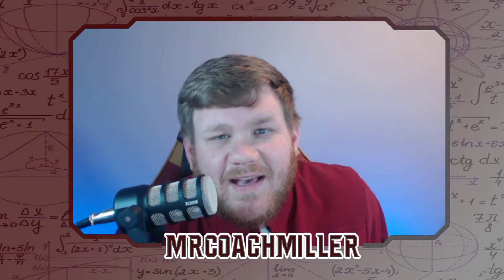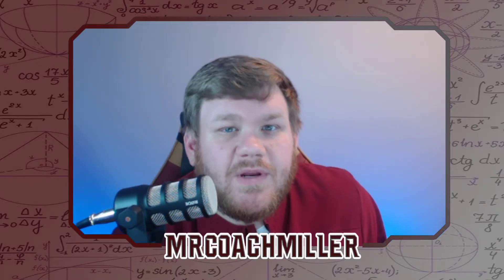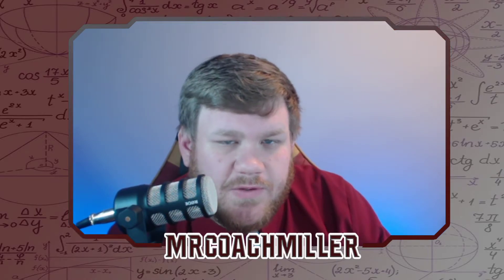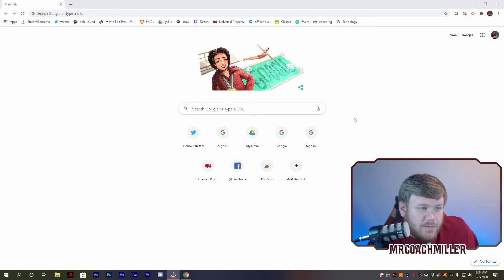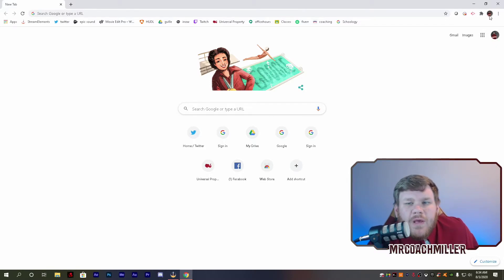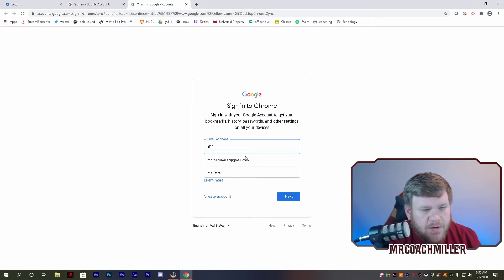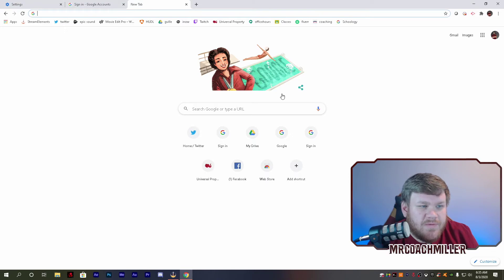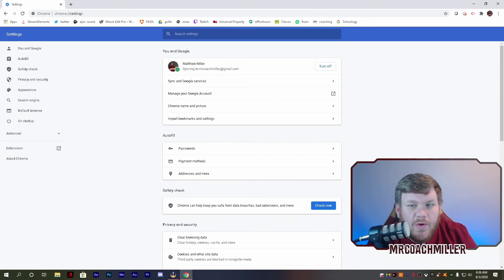Google Sync Explained and Why it is IMPORTANT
Syncing Google Profiles is a great way to save passwords and bookmarks. This is the best way to carry them from work or school back to your home.